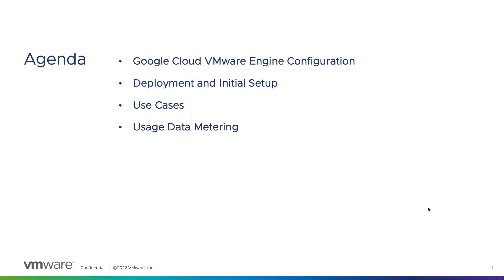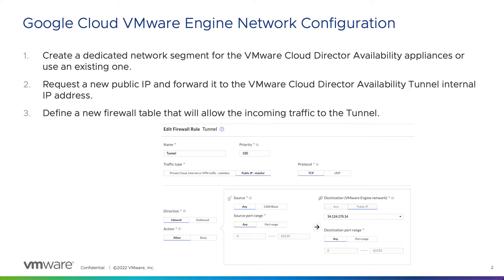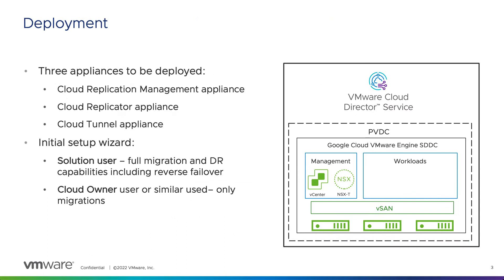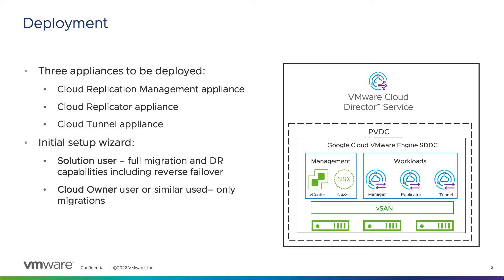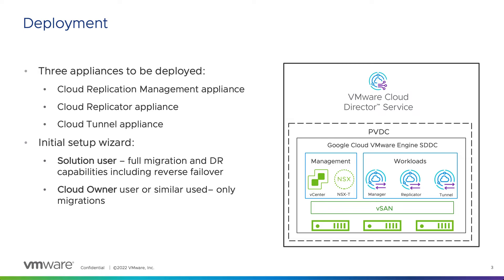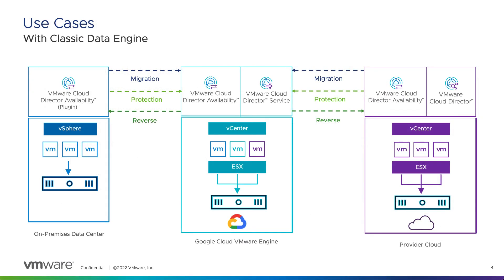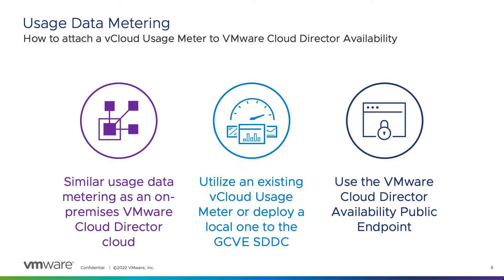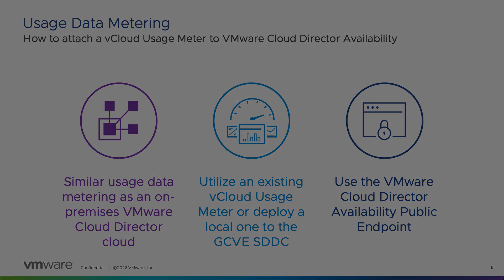DR and Migrations to VMware Cloud Director service Using VMware Cloud Director Availability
This video will show you everything you need to know about using VMware Cloud Director Availability for delivering DR and migration services to Cloud Director service with a Google Cloud VMware Engine SDDC. You will see details about the Google Cloud VMware Engine SDDC configuration, VMware Cloud Director Availability deployment, supported use cases and usage data metering.